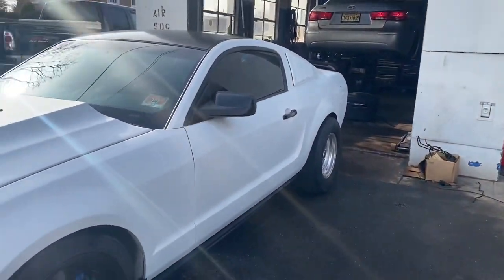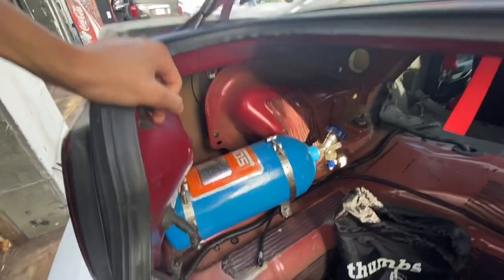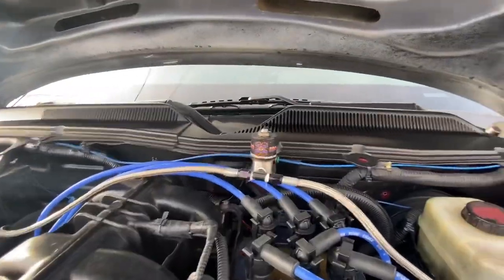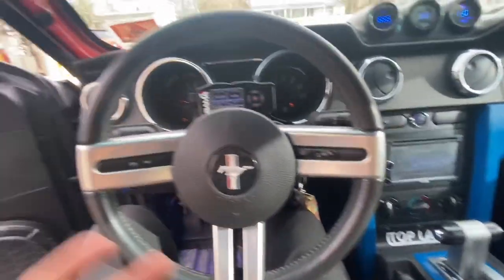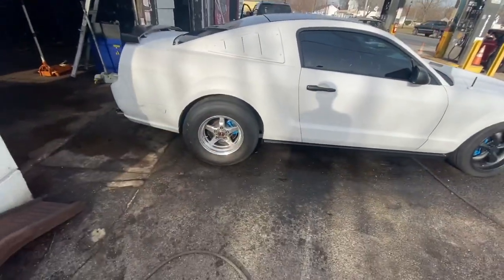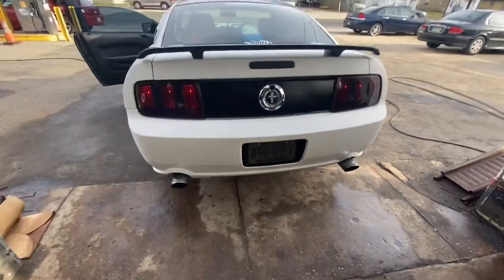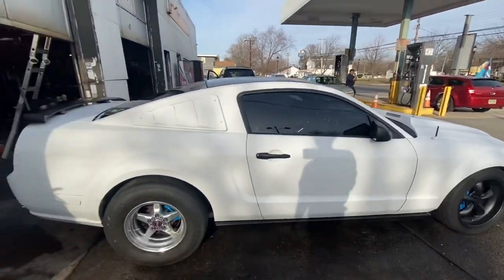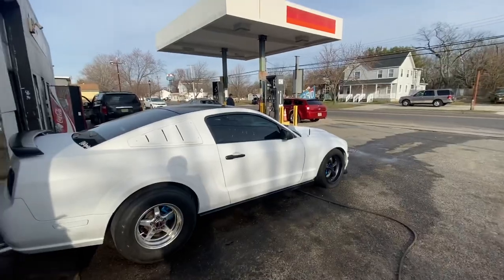Walk through of my car mods (FIRST VLOG)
First vlog and overview on mostly everything done to my car and the direction it’s going this year hope you all enjoy remember to like and sub for more!!!